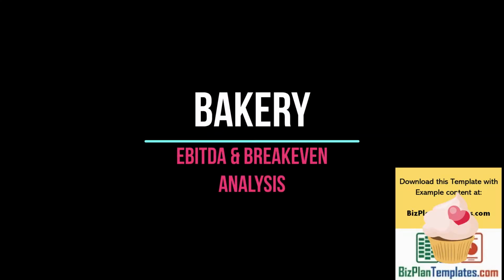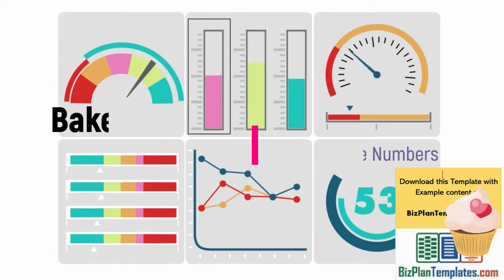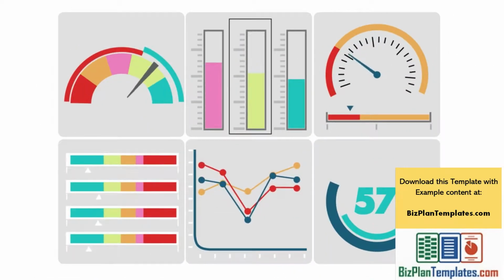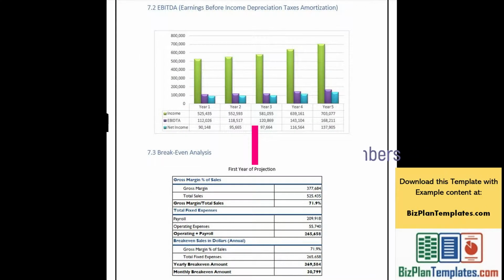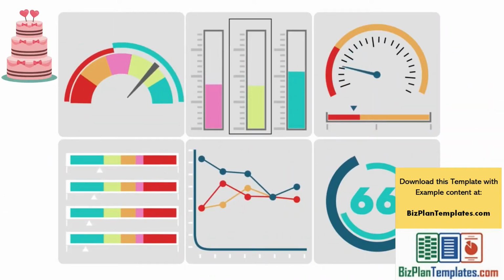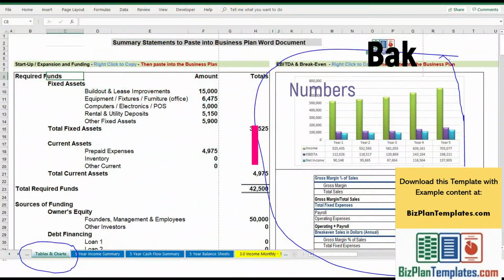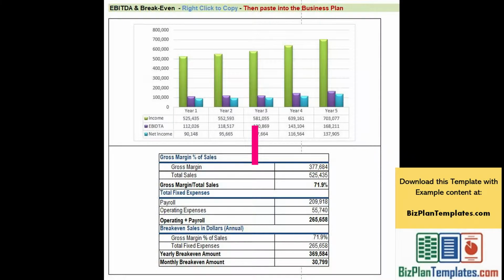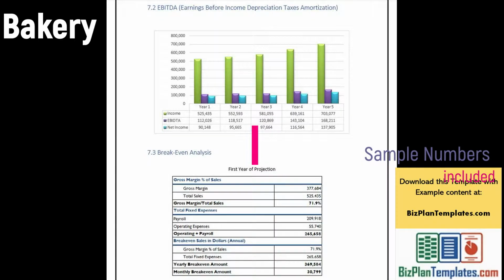Bakery business plan financials - EBITDA & Breakeven